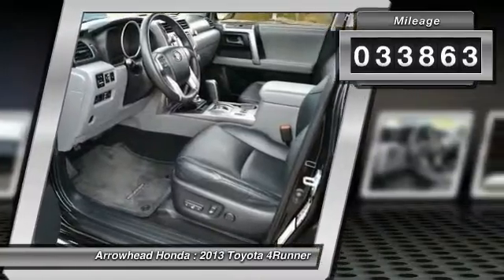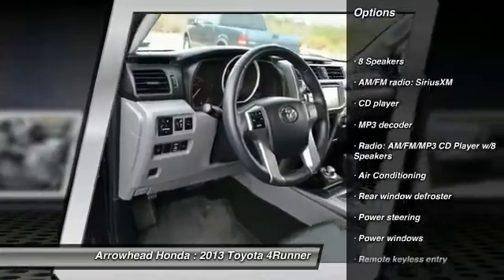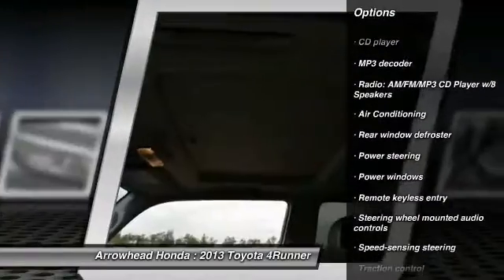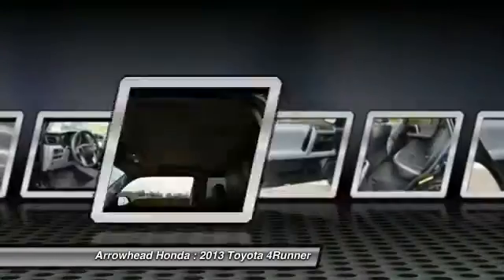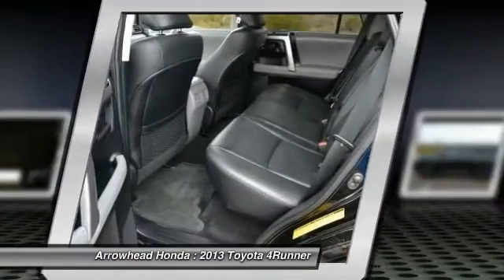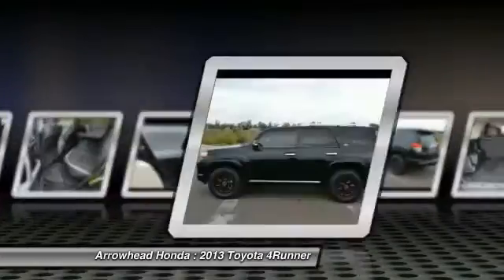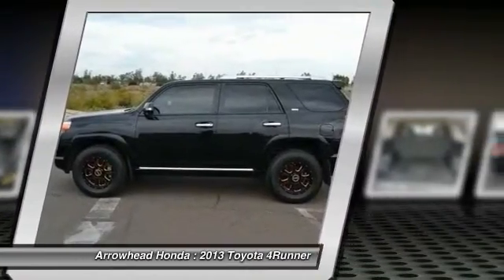2013 Toyota 4Runner Peoria AZ 14994A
2013 Toyota 4Runner SR5

Arrowhead Honda
8380 West Bell Road

4WD and Sand Beige w/Leather Seat Trim. Call ASAP! Best color! Is selling this Black Toyota4Runner SR5 in Peoria. Don't pay too much for the SUV you want...Come on down and take a look at this fantastic, reliable 2013 Toyota 4Runner. This great one-owner 4Runner has been well taken care of, plus it has comfort and safety to spare. Call, click, or stop by, we don't expect this vehicle to stay on the lot for long!